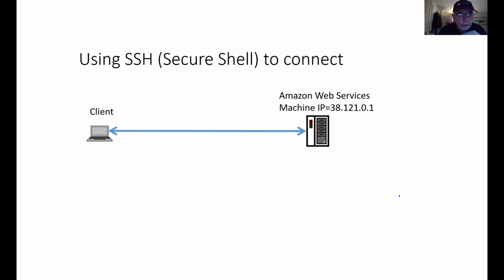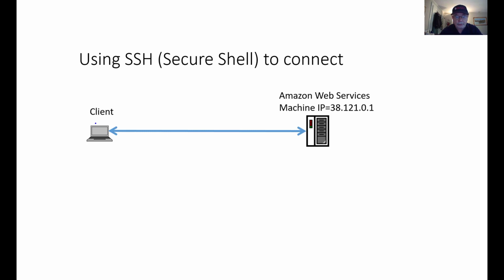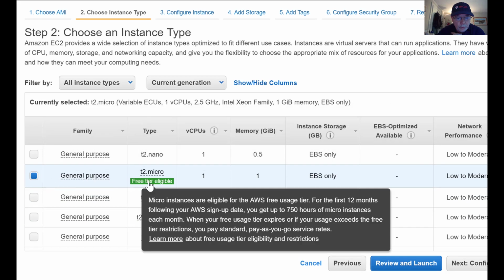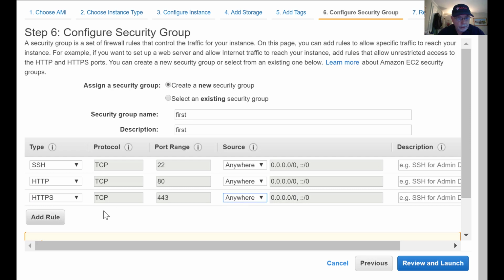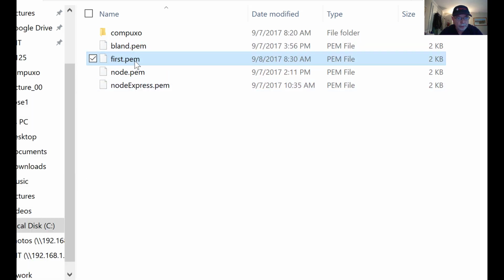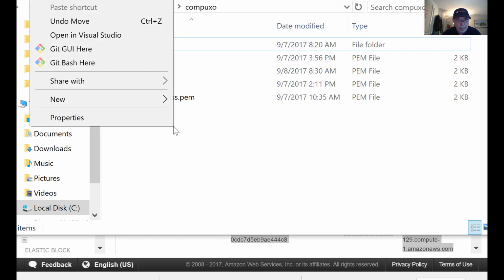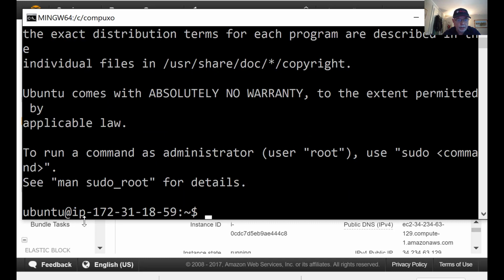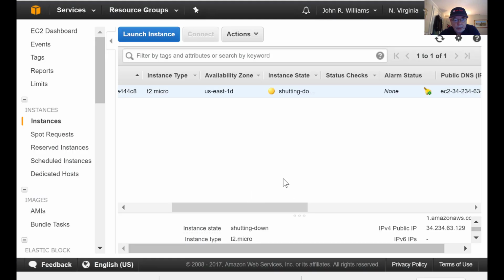SSH AWSMachineSetup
How to launch our first server and talk to it using SSH.